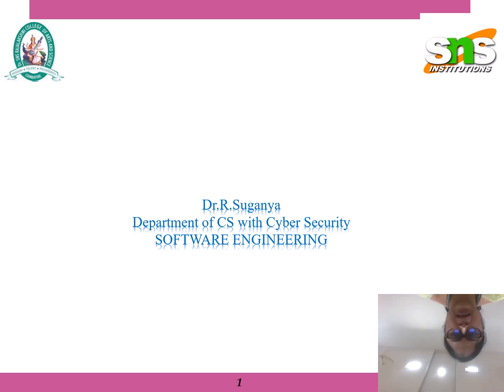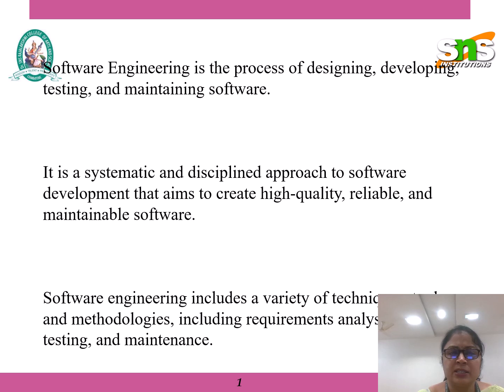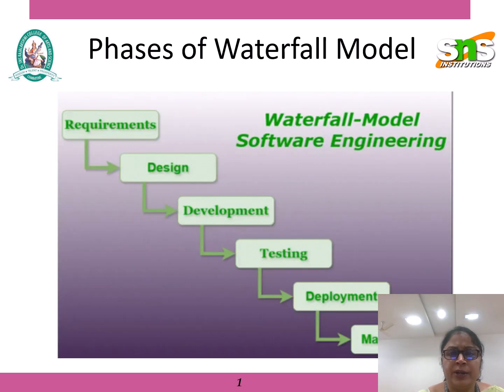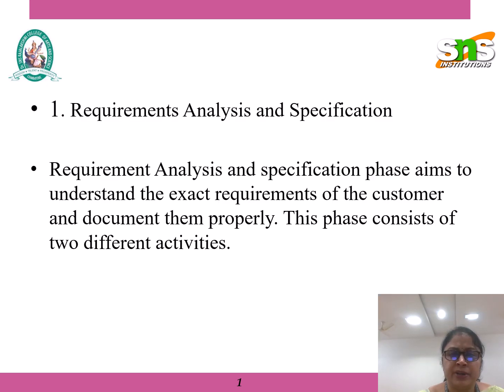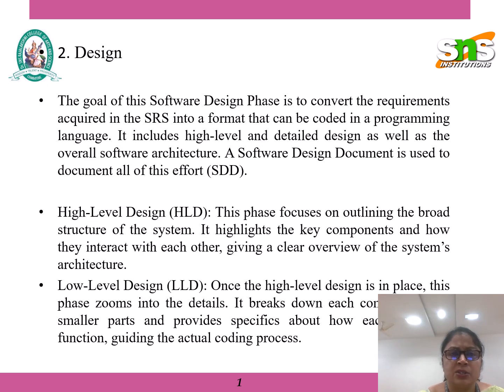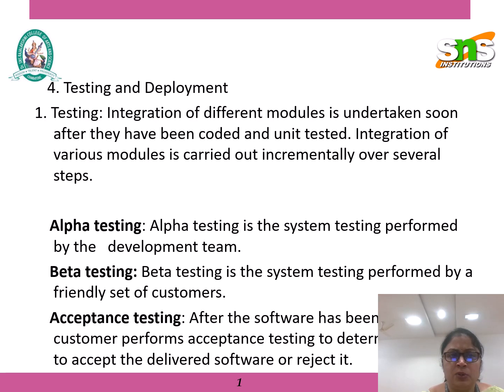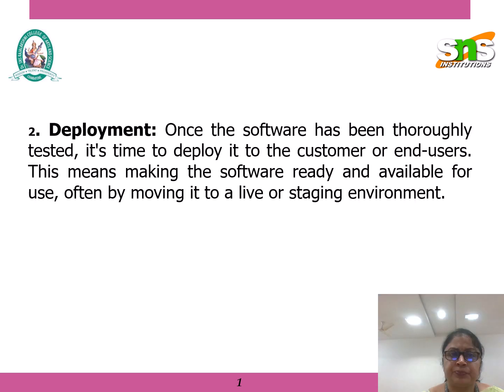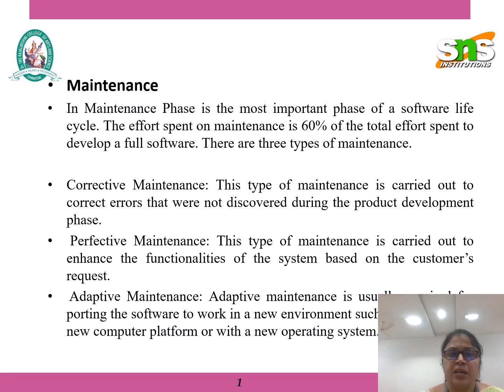SOFTWARE ENGINEERING|WATERFALL MODEL|SNS INSTITUIONS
This video is about Waterfall Model which is a traditional software development approach that follows a linear and sequential methodology. It consists of distinct phases, including requirements gathering, design, implementation, testing, deployment, and maintenance, each completed one after another. While this model provides a clear structure and predictable timeline, it can be inflexible and challenging to accommodate changes or iterations. The Waterfall Model is best suited for projects with well-defined requirements and a stable scope, where the development process can unfold predictably without significant alterations.